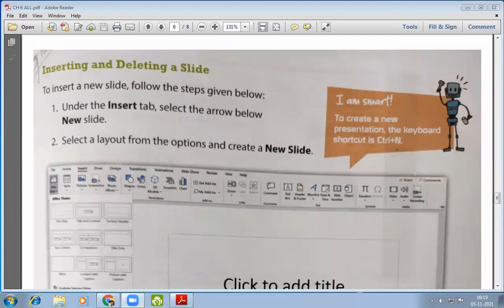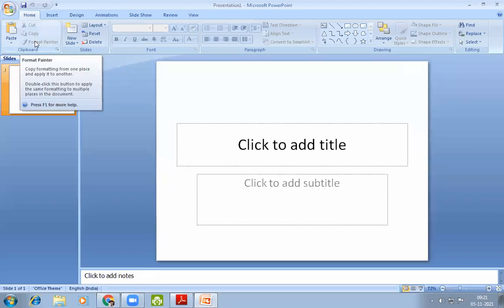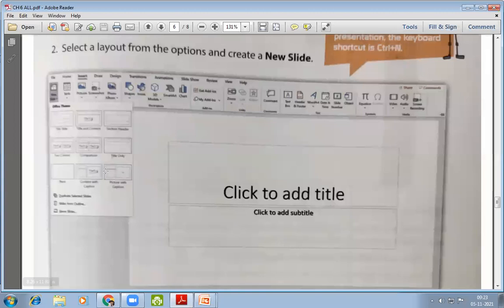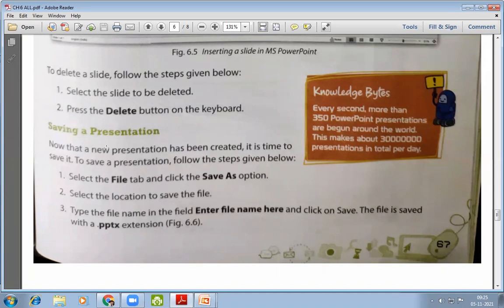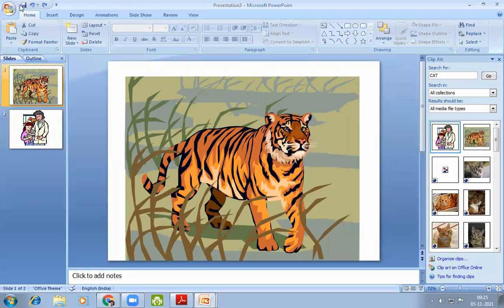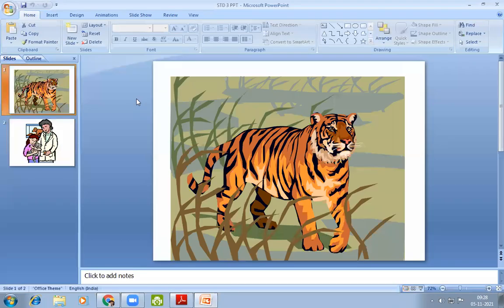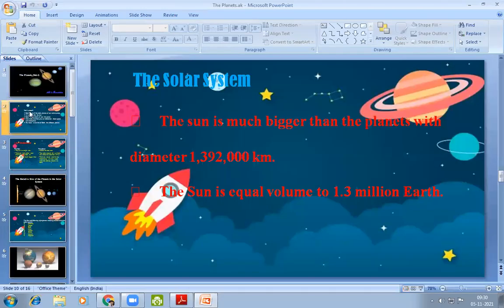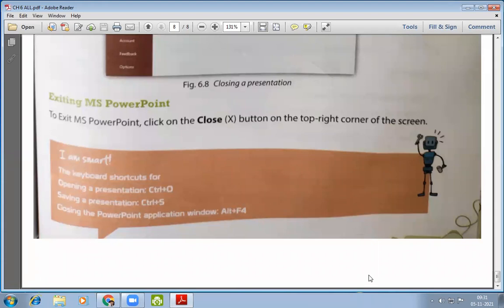STD 3 COMPUTER CH 6 PG 67 TO 71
CLICK THE LINK GIVEN BELOW TO DOWNLOAD THE NECESSARY DOCUMENTS.
1. STD 3 COMPUTER CH 6 PAGE 62 TO 66

2. COMPUTER CH 6 EXERCISE SOLUTION